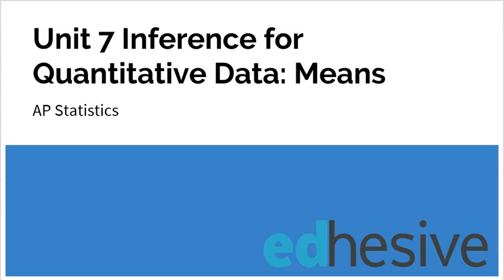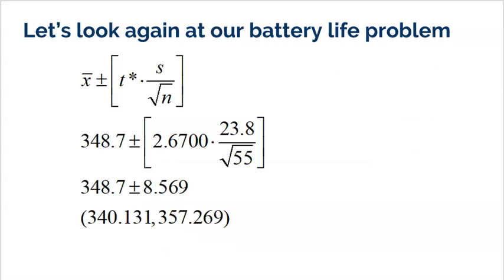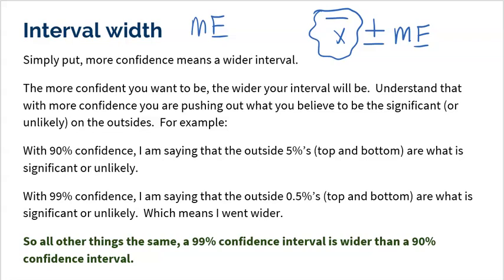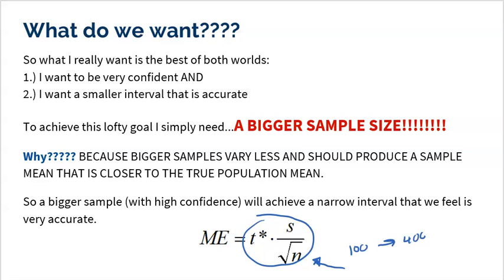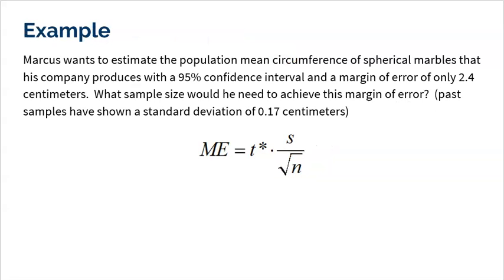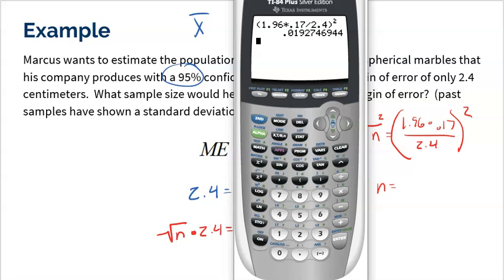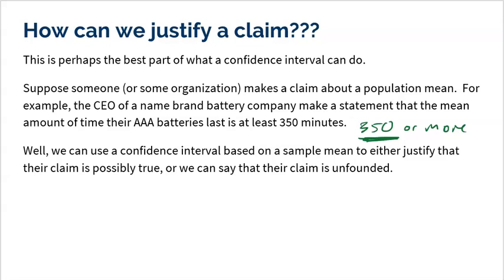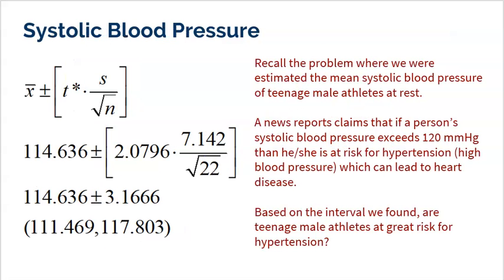AP Statistics: Justifying a Claim About a Mean with an Interval